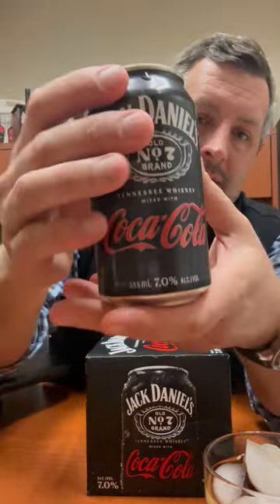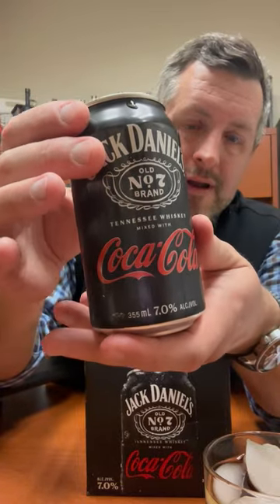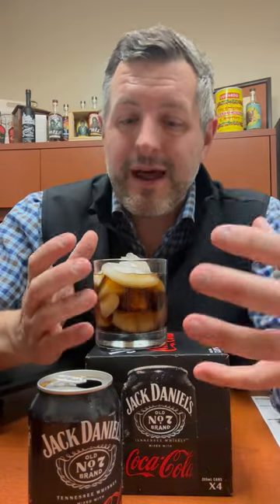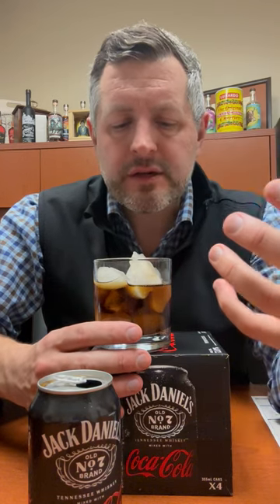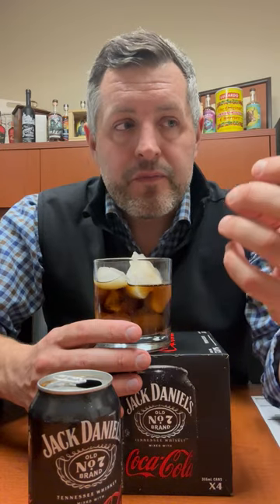Jack & Coke 4pks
The best part about a Jack and Coke is that it's an actual cocktail in a glass...sweetness and bitterness from the cola with the exact right amount of whiskey to round out, smooth out and give a touch of refreshing bite. The new Jack and Coke is a collab worth trying!